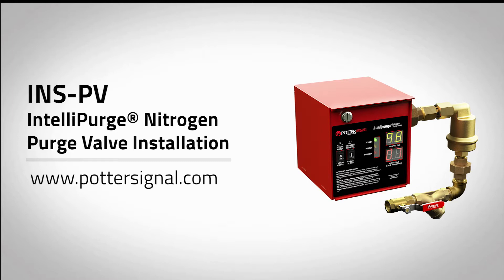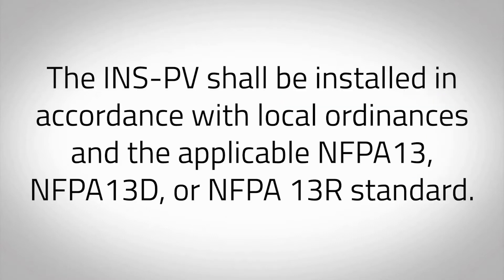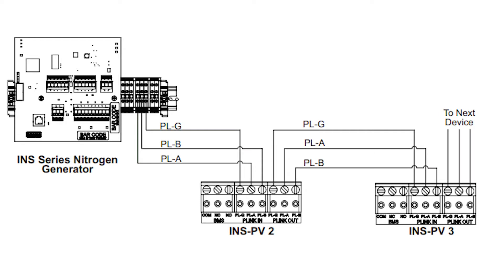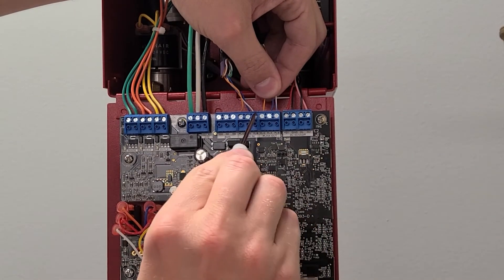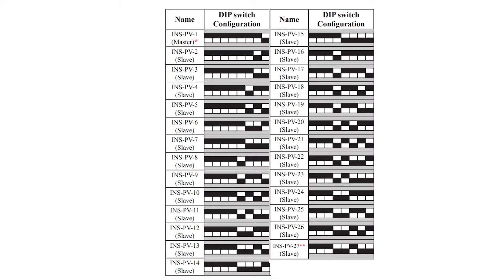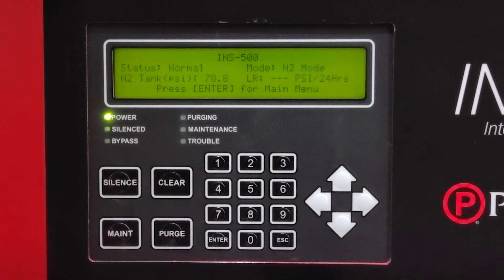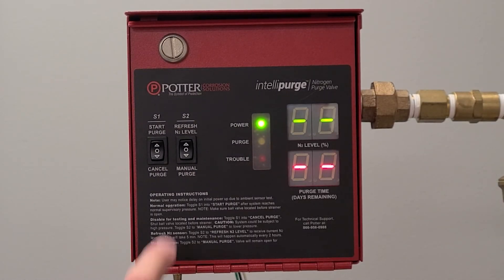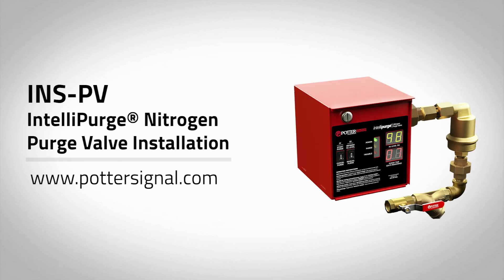INS-PV Installation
Potter's IntelliPurge® Nitrogen Purge Valve Installation. For complete details visit the product

00:11 - Important Information
01:36 - Installation
02:32 - Wiring and Networking Requirements
03:38 - Wiring and Startup of Networked Device(s)
07:54 - Startup for Non-networked or Standalone Device(s)